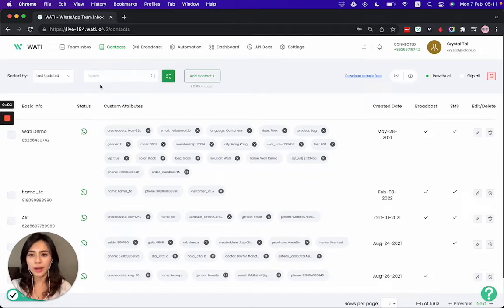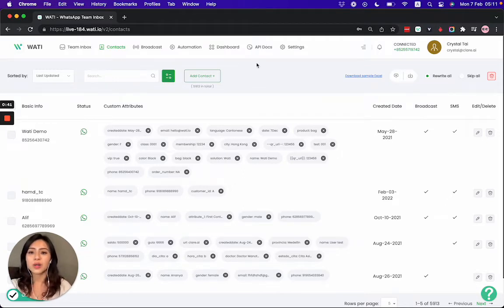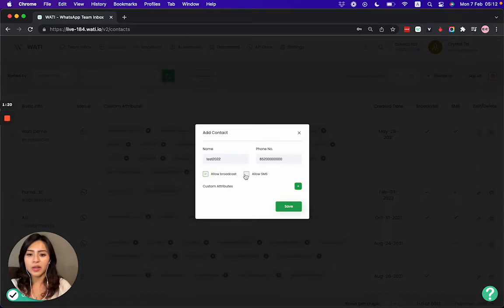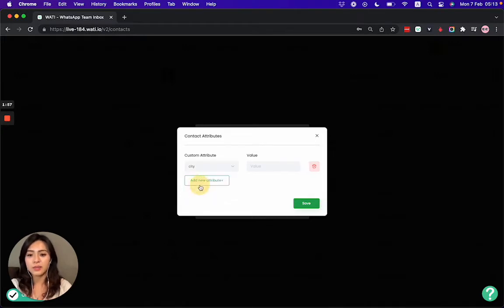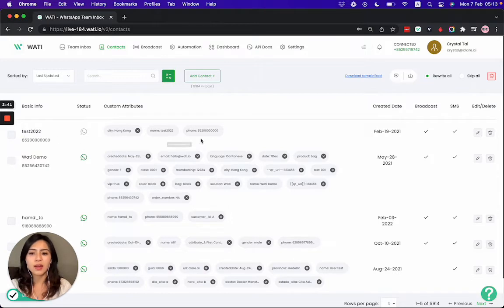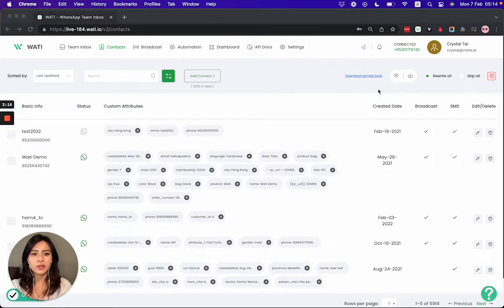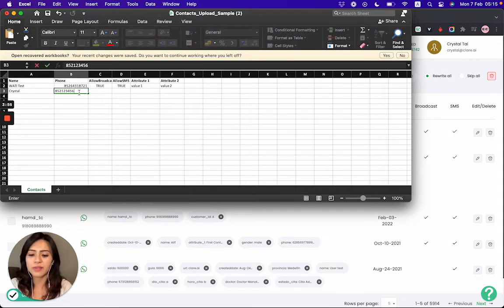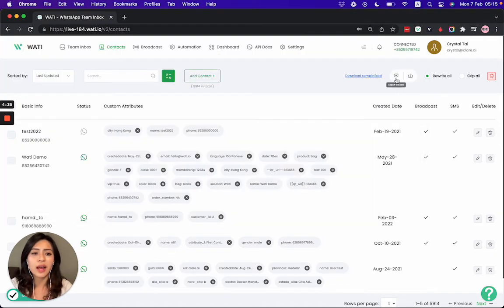Contact Management [New UI] - WATI.io - Powered by WhatsApp API | WhatsApp Business API with WATI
In this video, you will know about WATI Contacts Dashboard. You can easily manage all your customer contacts using this WATI Web app.

Learn how you can manage contacts on the WATI CRM.

You can add contacts, import contacts, or export contacts easily on WATI using the Contact Management Module.